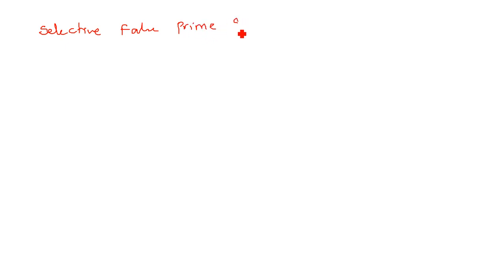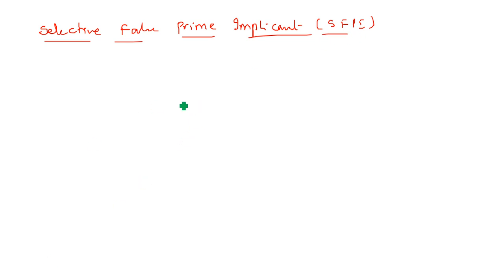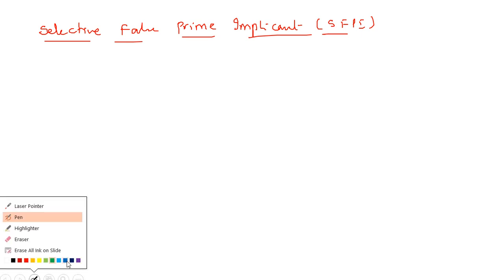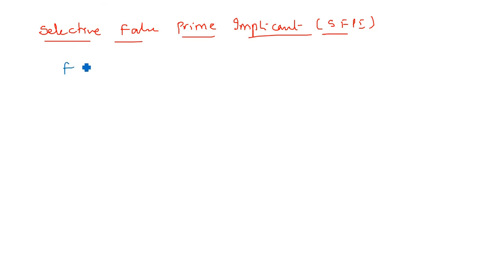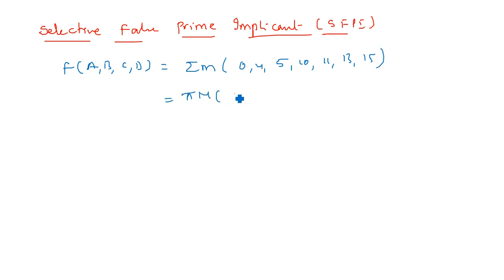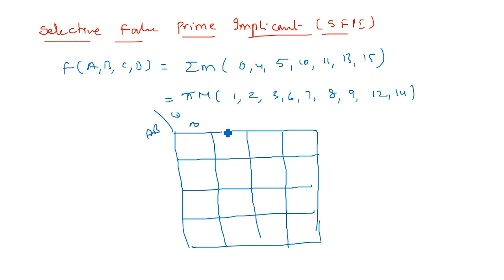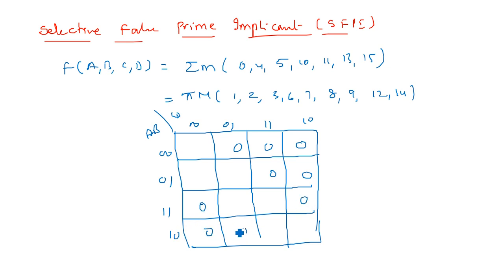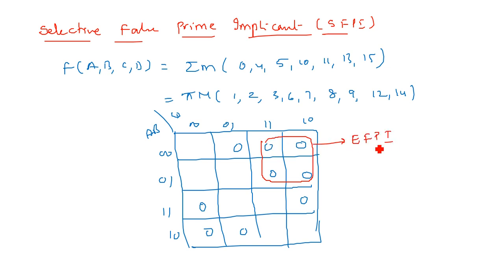False Prime Implicants | Essential & Redundant | STLD | Lec-46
False Prime implicants,
Essential false prime implicants,
Redundant false prime implicants,
Selective false prime implicants,